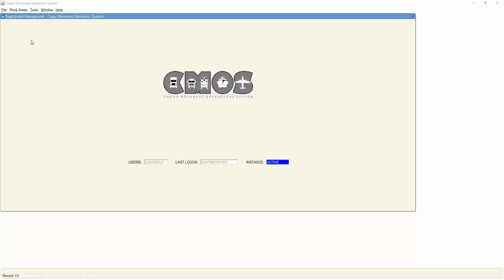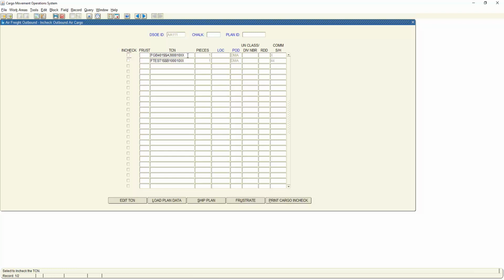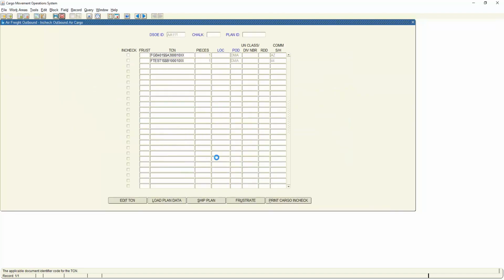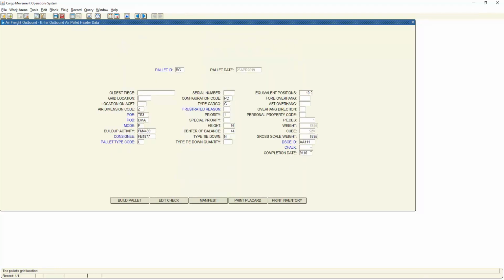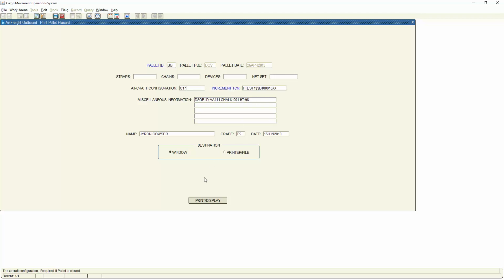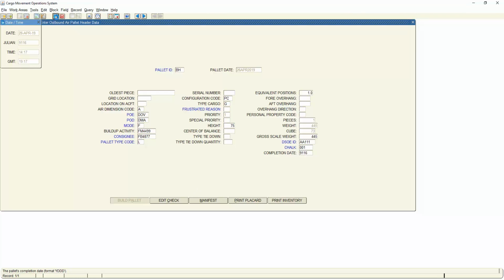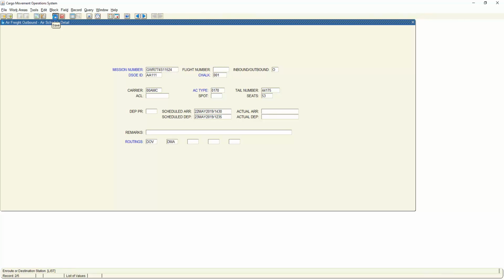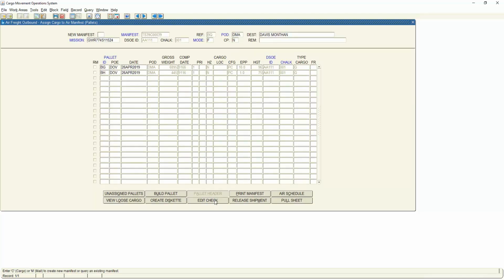CMOS Demo: How to Upload a CMC File